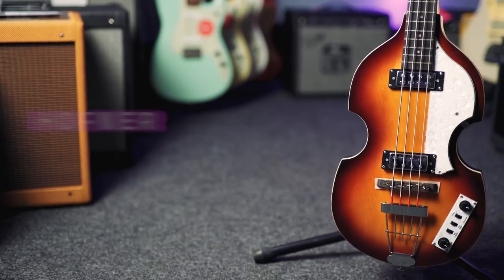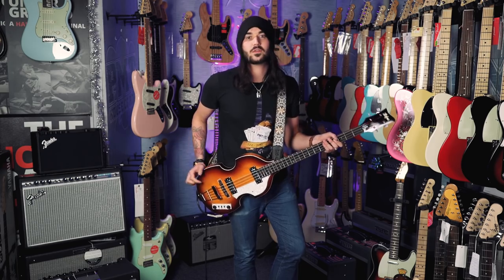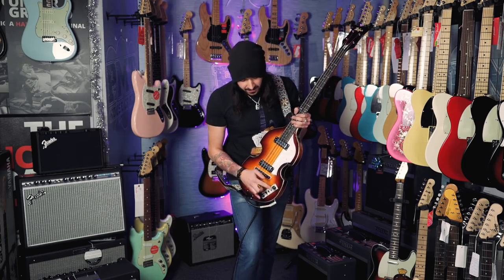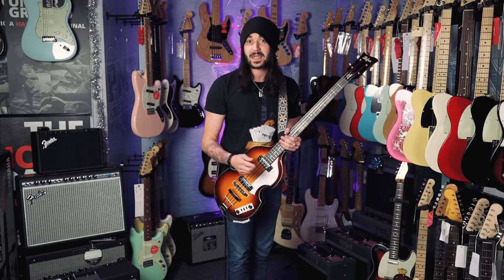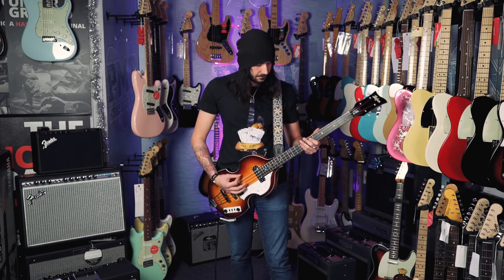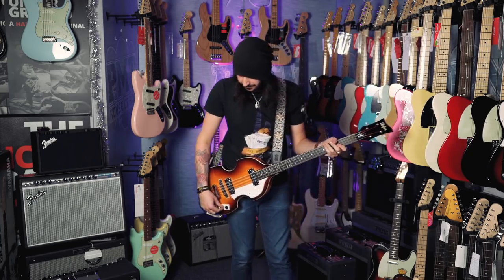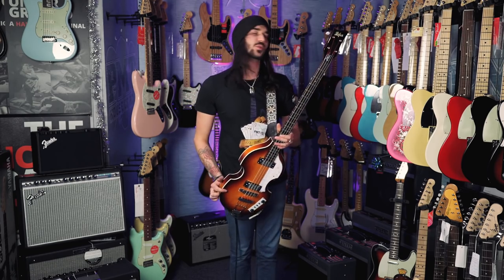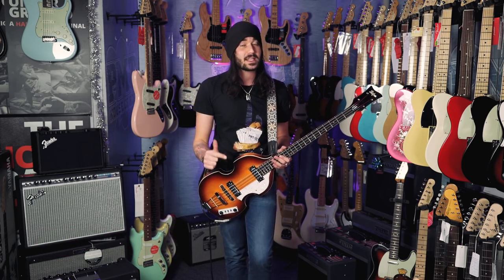Hofner Ignition Series Violin Bass - The Beatles Sound!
Dagan reviews the great sounding Hofner Ignition Series Violin Bass and shows us how to get that Beatles sound!

View the Hofner Ignition Series Violin Bass over at PMT online today

The Hofner Ignition Series Violin Bass, seen here in Sunburst, takes inspiration from Hofner’s 70s Violin Bass models crafted in Germany, but offers a far more budget friendly option making these coveted bass guitars available to all.

This budget friendly bass guitar may be cheap in terms of price, but the quality is far greater than you would expect for this price point! The Hofner Ignition Series Violin Bass features the coveted Hofner control panel, wooden bridge and Hofner style tailpiece to provide that classic violin bass sound made famous by Paul McCartney of the Beatles.

A hollow body adds fantastic resonance and the high quality hardware and Hofner Ignition pickups ensure your bass provides a lush sound for a lifetime – try one of these out today, you won’t regret it.